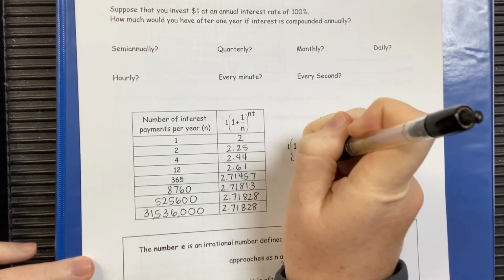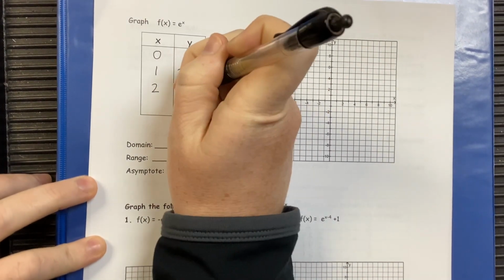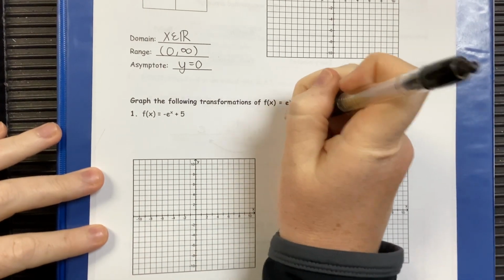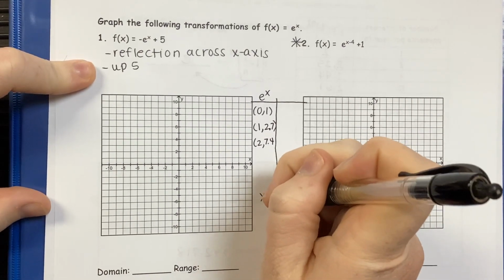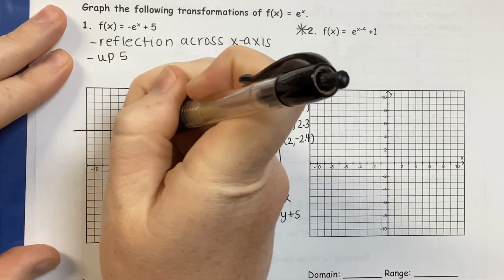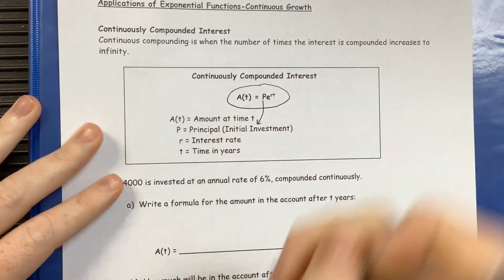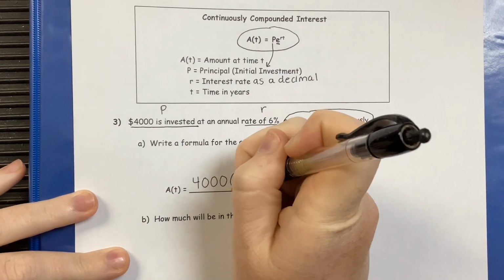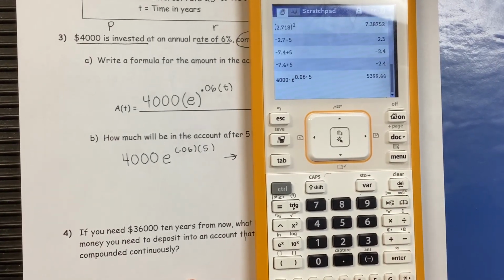Unit 9 Day 4